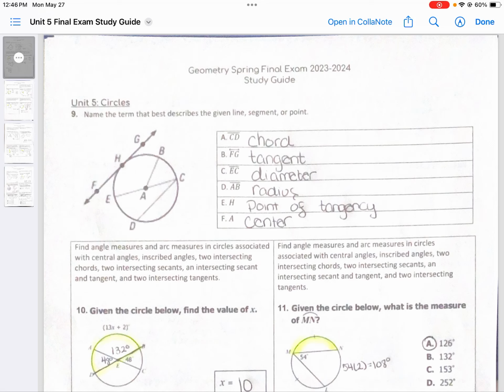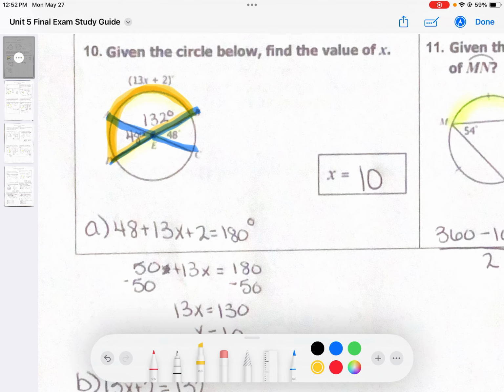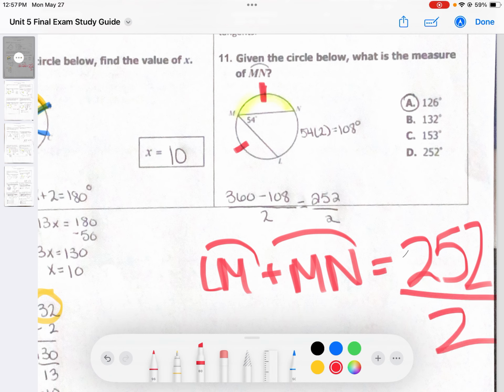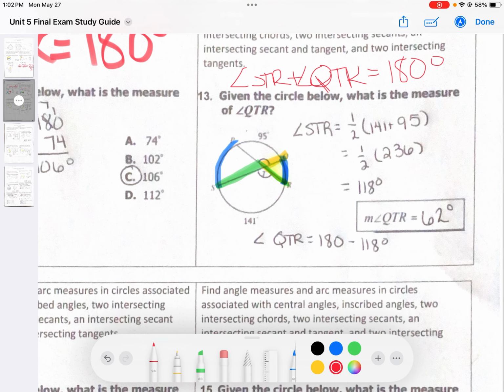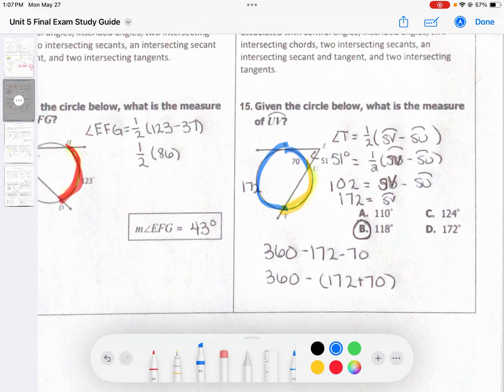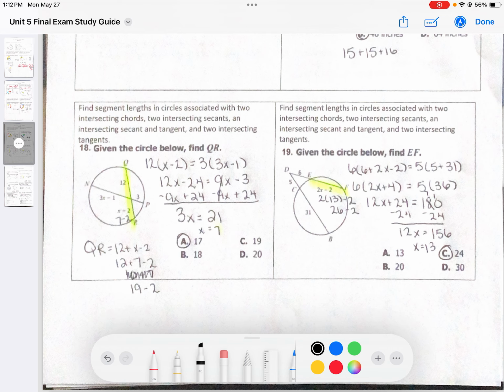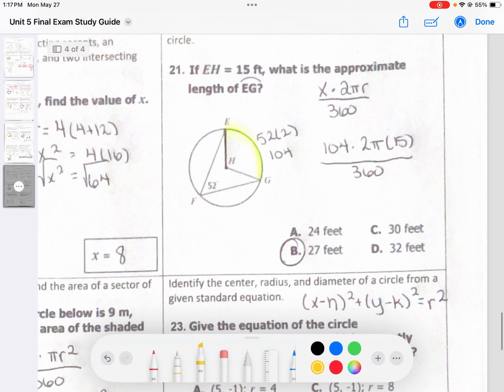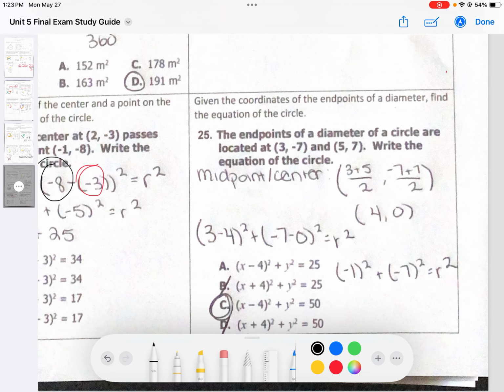HWHS Geometry 2nd Semester Study Guide (Unit 5)